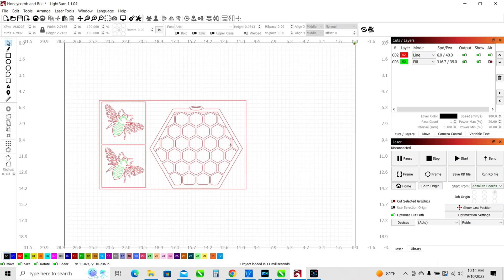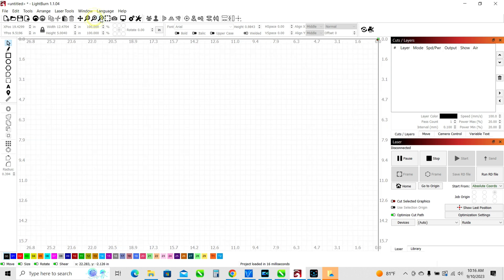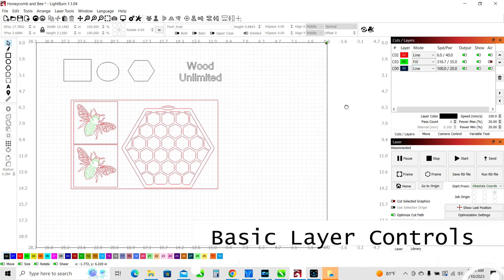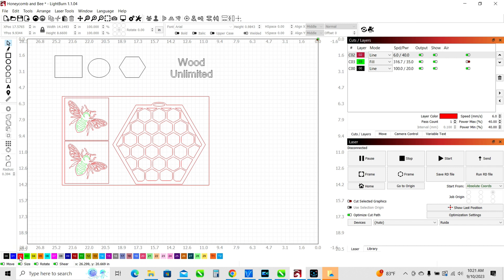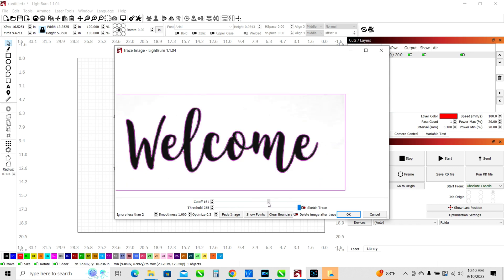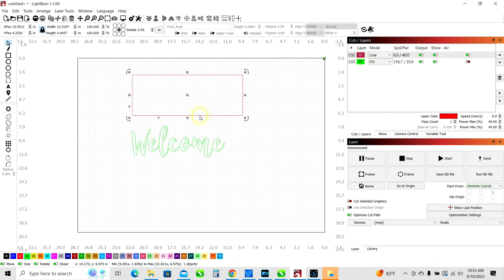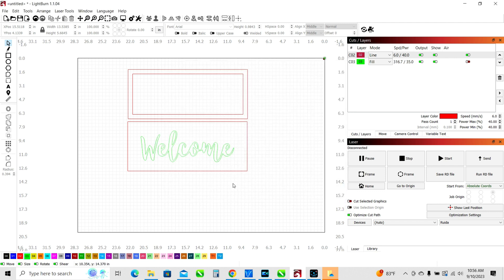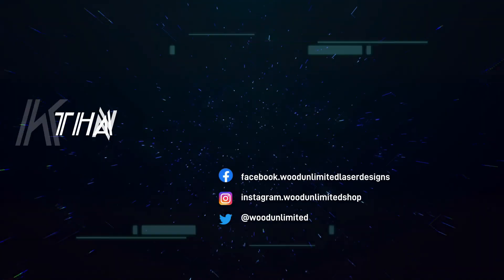Ten Beginner Lightburn Skills that You've Got to Know!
Unlock the full potential of your laser engraving and cutting projects with our comprehensive guide to mastering Lightburn software!

In this video, we'll walk you through 10 simple skills that will elevate your laser creations to the next level. Whether you're a beginner looking to get started or an experienced user seeking to refine your skills, this tutorial has something for everyone.

From navigating the interface to setting up your laser, designing, and more, we've got you covered. Don't miss out on these essential Lightburn skills – watch now and take your laser crafting to new heights!

Woodunlimited.org
Facebook.com/woodunlimiteddesigns

00:00 - Video Introduction
01:10 - Intro to Lightburn
01:48 - How to Open and Import Files
03:00 - How to Copy, Paste, Scroll/Drag
03:30 - How to Use Magnification and Zoom
03:44 - How to Use Pick Tool, Shape Tools
04:17 - How to Use Text Tools - Add Text
04:40 - How to Flip/Mirror
05:00 - How to Use Centering Tools
05:47 - How to Change Cut and Engrave Settings
08:36 - How to Trace
11:45 - How to Put it All Together and Make a Welcome Sign
12:45 - How to Create and Offset
14:25 - How to Use Preview to Determine Cut Time and Laser Path
16:52 - Conclusion

laser engraver
Omtech 80w laser engraver
piburn rotary engraver
Lightburn Laser Software